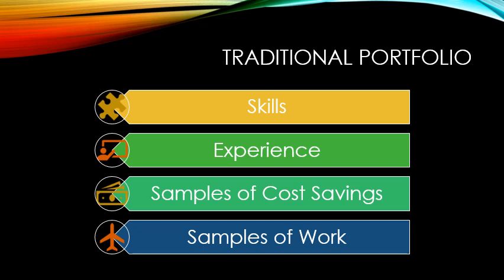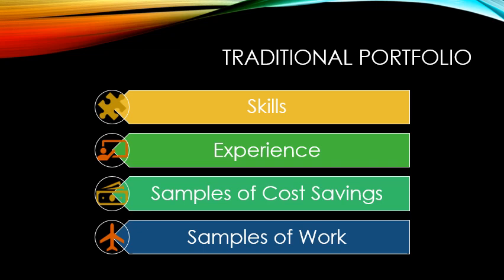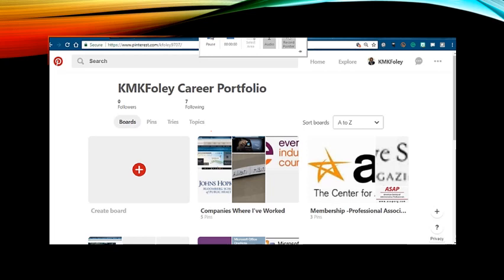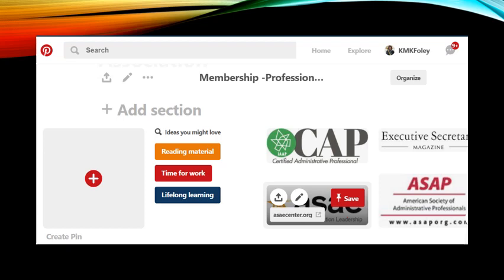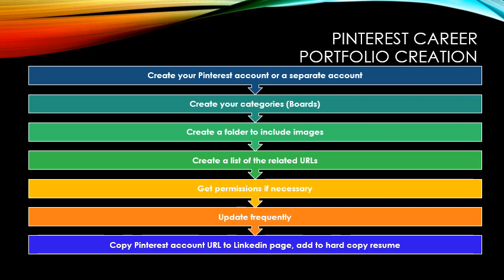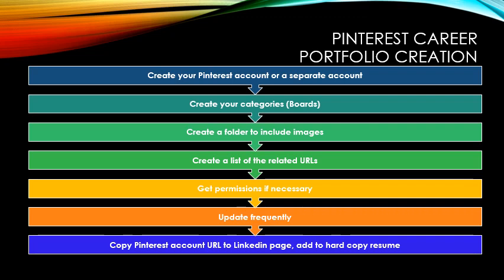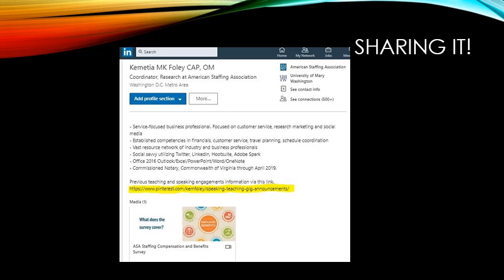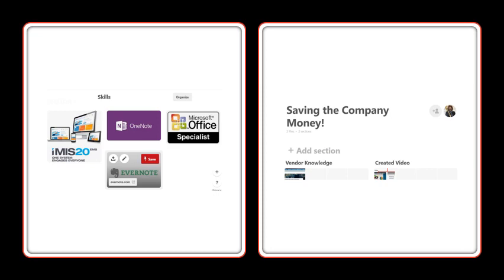Create a Career Portfolio Using Pinterest with Kemetia Foley adminchat webinar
Executive Secretary Magazine introduces a new format for AdminChat for 2018.

Every Thursday. A new webinar will become available at 6pm UK time, 7pm European Time, 1pm Eastern Time and 10am Pacific time. The webinar will remain available so you can start to build a library of training for both you and your team.